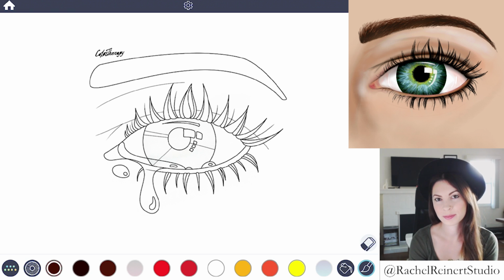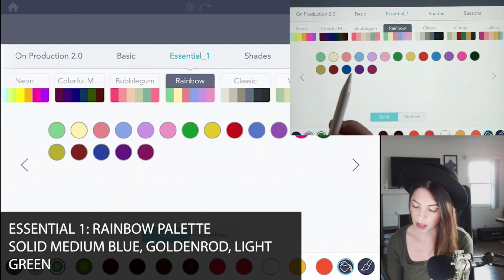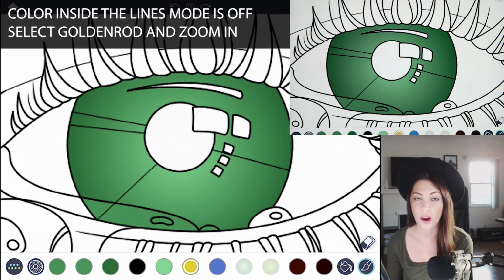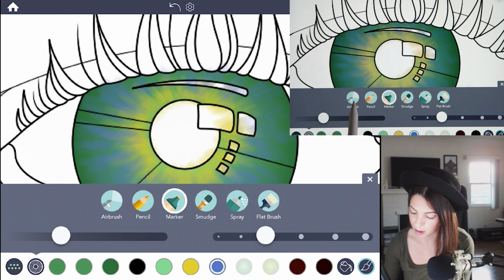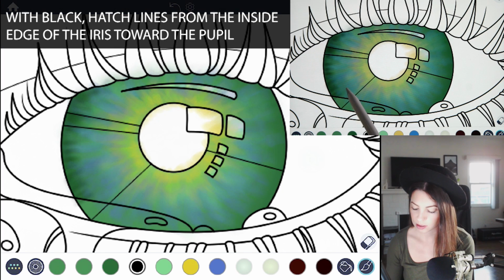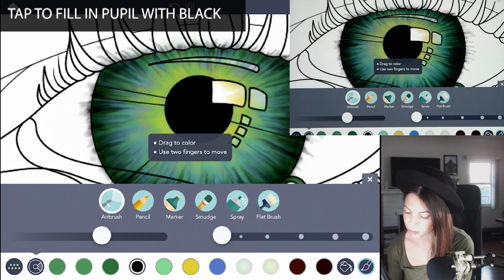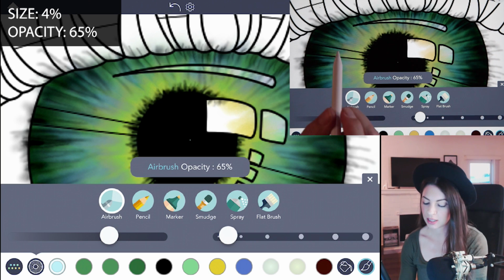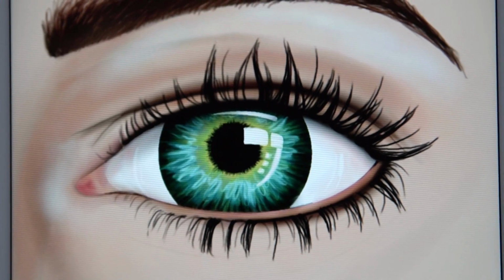Coloring Tutorial: How to Draw Realistic Eye with Color Therapy App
In this Advanced Coloring tutorial, we will teach you how to draw beautiful Hyper Realistic Eye with the Airbrush tool using the Color Therapy App .